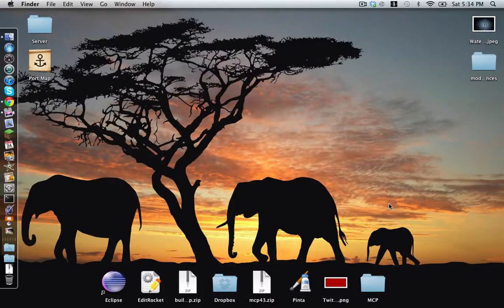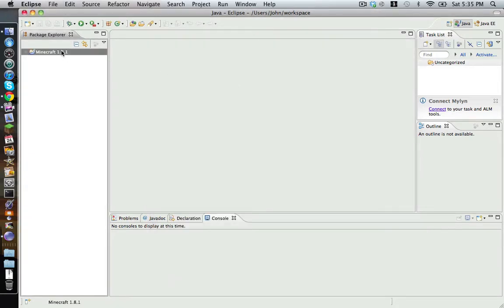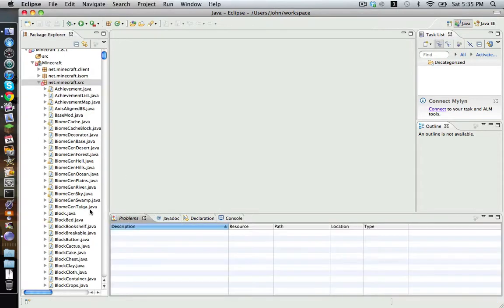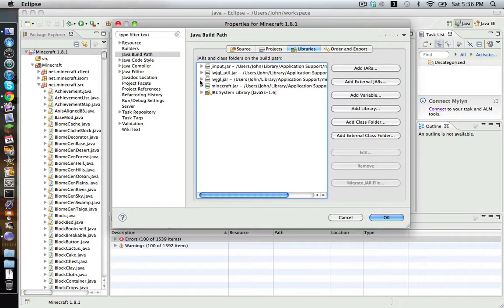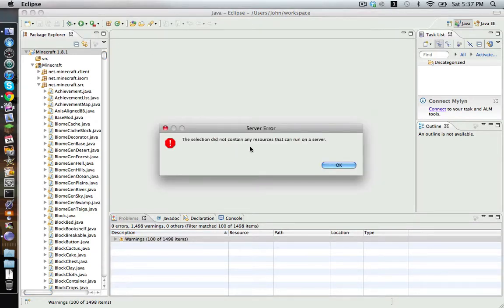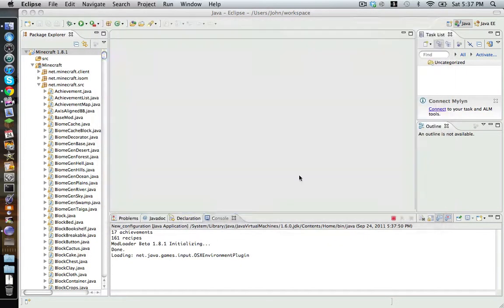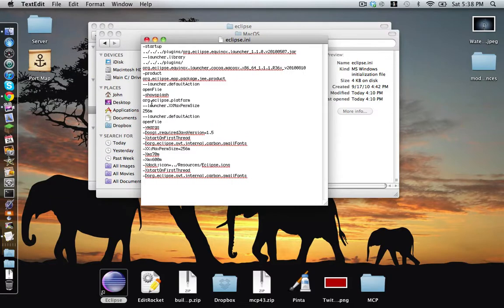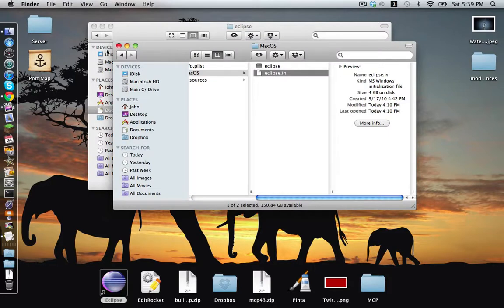How to setup MCP with modloader for Eclipse [mac] 1.8.1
This video is on How to setup MCP with modloader for Eclipse for mac

This is my ___th video